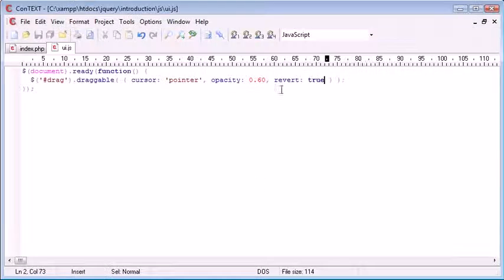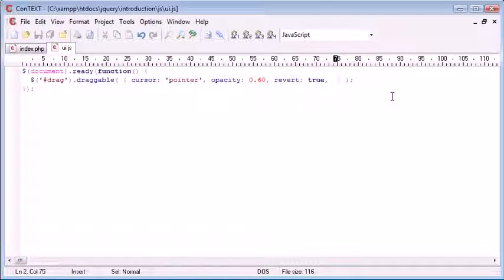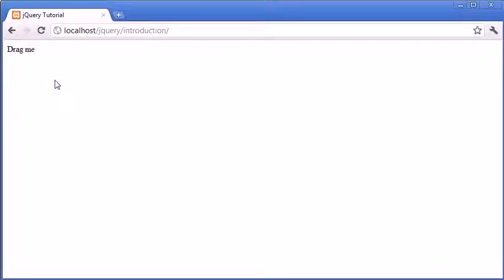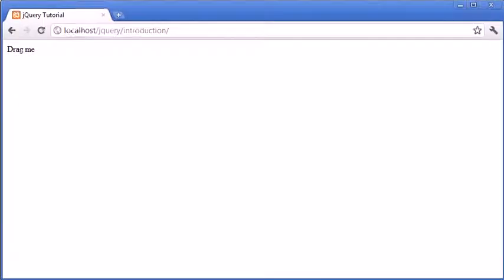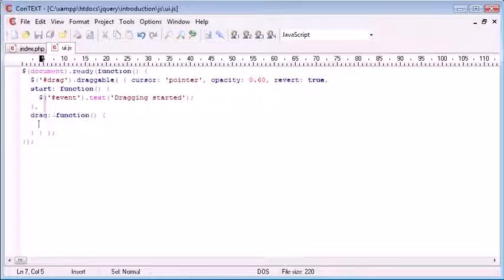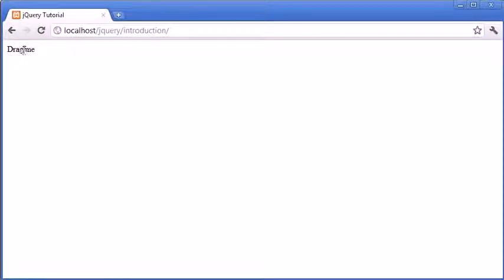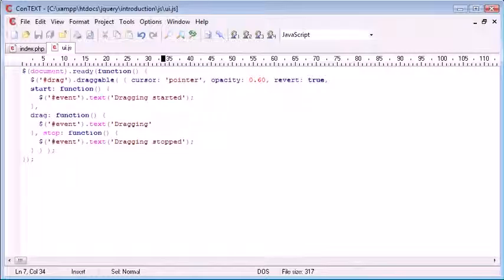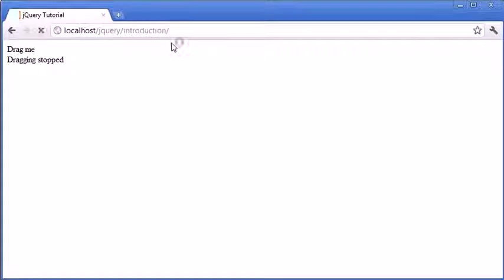143 Draggable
jQuery Tutorial